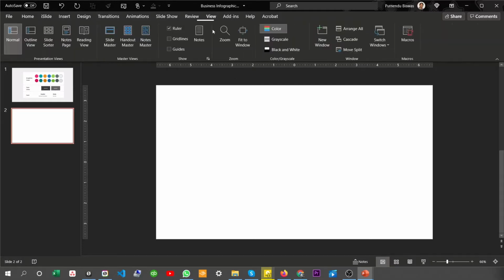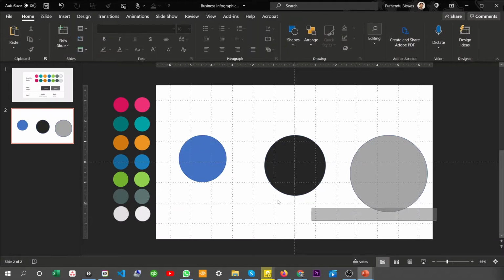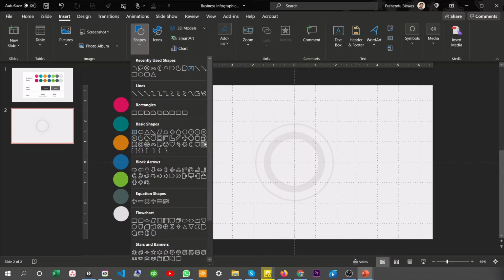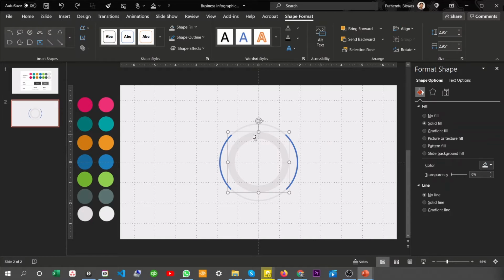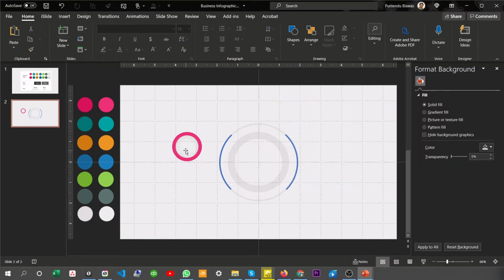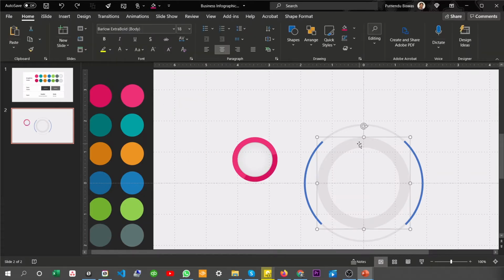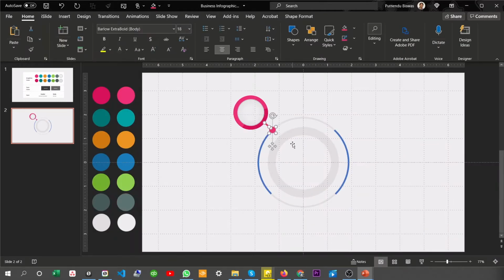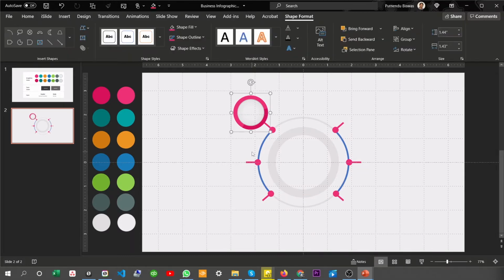Six Step Business Infographic in PowerPoint I Step by step Tutorial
In this tutorial, I'm going to show you how to create PowerPoint slide for your next presentation to get your audience hooked. I have shared the entire creation process in PowerPoint.